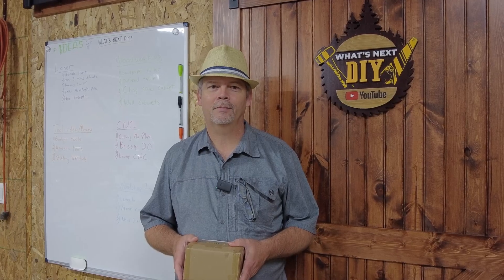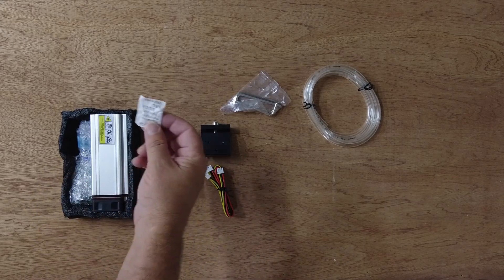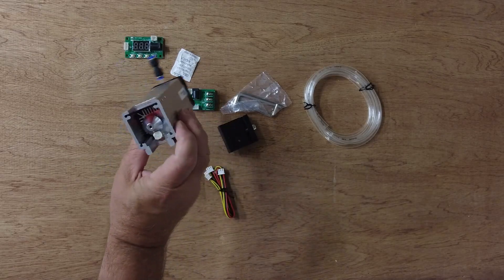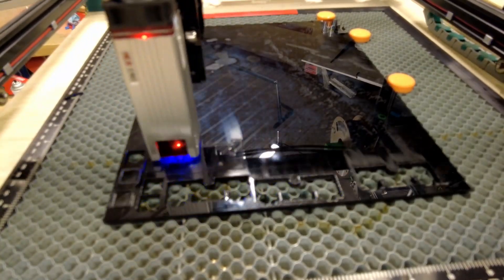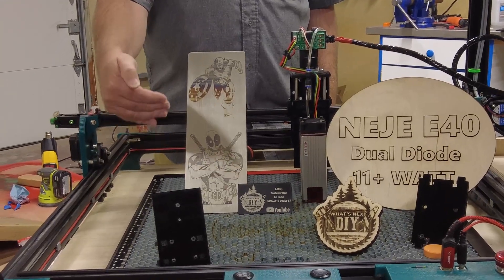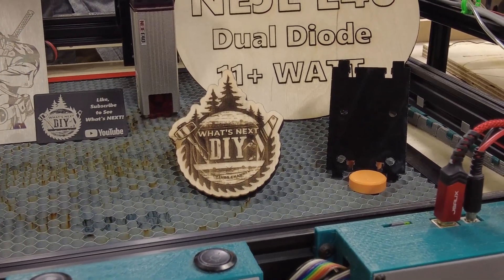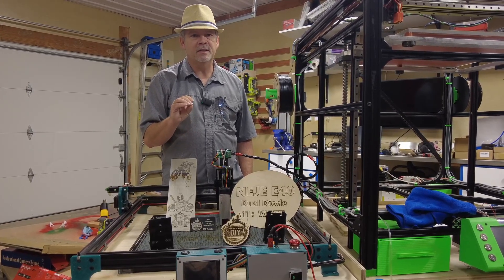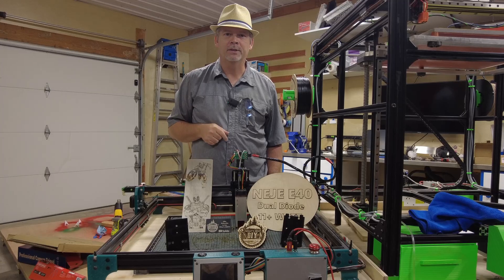NEJE E40 40Watt Dual Diode Laser Review and Unboxing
Unboxing and Review of the NEJE E40 40 Watt Dual Diode laser module with 11+ Watts of optical power. Full review with cutting and engraving tests and unboxing.

Welcome to What's Next DIY, this channel is meant to provide education and entertainment to the DIY crowd.

NEJE E40 40Watt Dual Diode Laser Review and Unboxing | What's Next DIY

🍺Like the video? Why not buy me a beer?  🍻Cheers!

Gear in the video:

NEJE E40 laser module (aliexpress)
NEJE 40640 laser module (aliexpress)
MKS DLC 32 laser controll board (Amazon)
MKS DLC 32 laser controll board (aliexpress)
Laser Honeycomb table (Amazon)
Water seperator
Air valve
Pneumatic fitting kit
NEJE 3 MAx with 40640 (aliexpress)
Adjustable Z axis

Gear used to record the video:

Elgato Mic
NexiGo N940P webcam
DJI Pocket 2 Creator Combo
Pocket 2 powerstick
Action Camera, 4K 24MP Dual Screen
Samsung EVO SD card
Nexigo Glow Light
excelimage Green Screen

Topics are home DIY, woodworking, CNC routing, 3d printing, and laser engraving.
00:00 - Start
00:01 - NEJE E40 Review Intro
00:33 - NEJE E40 Unboxing
04:03 - Cutting and Engraving Tests
05:51 - Performance Overview
08:31 - Conclusion